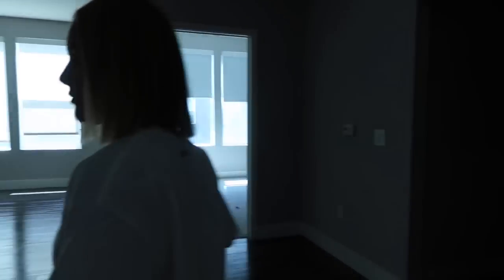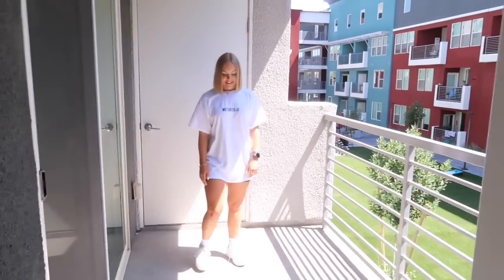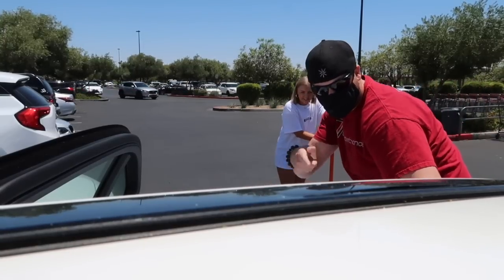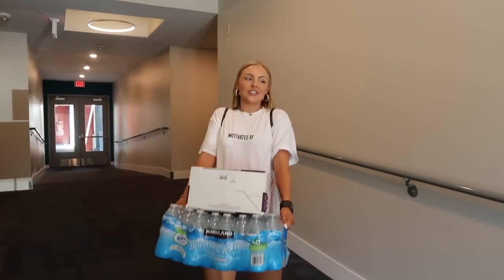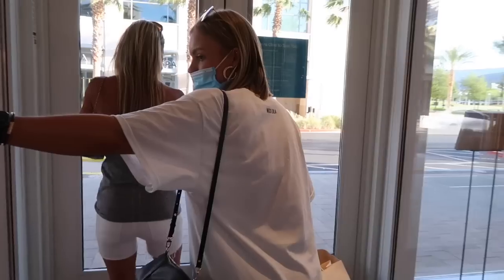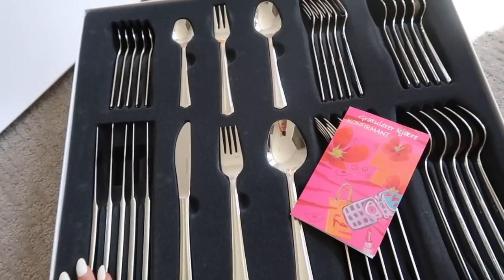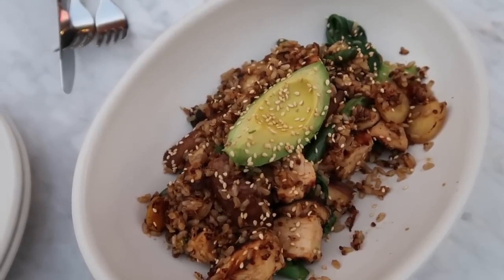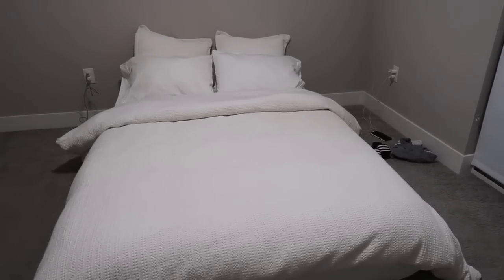EMPTY APARTMENT TOUR AND MOVING VLOG (LUXURY APARTMENT IN LAS VEGAS)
Beyond excited to show you all my new apartment and have you join my moving journey!